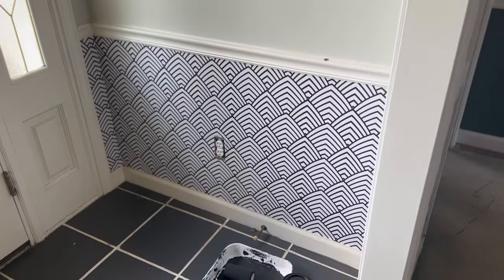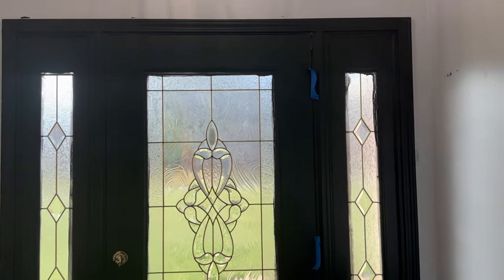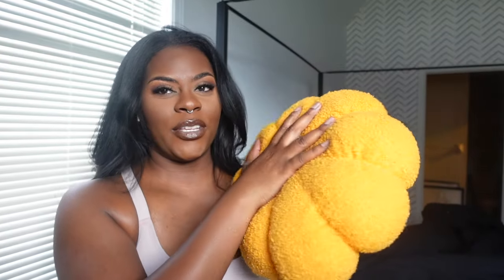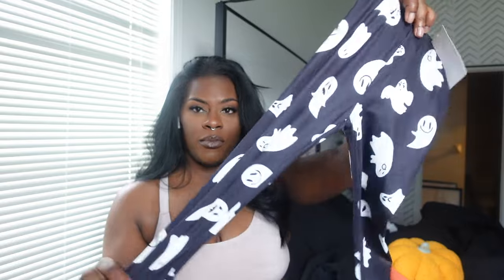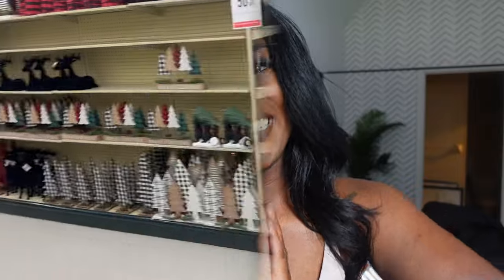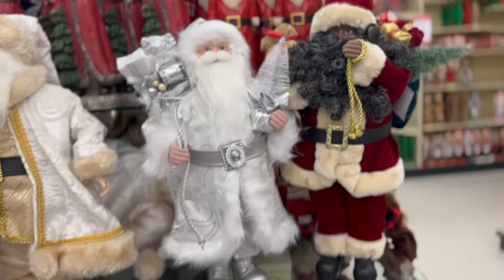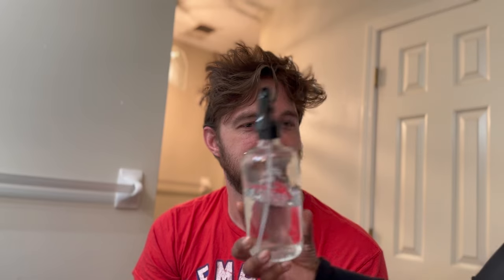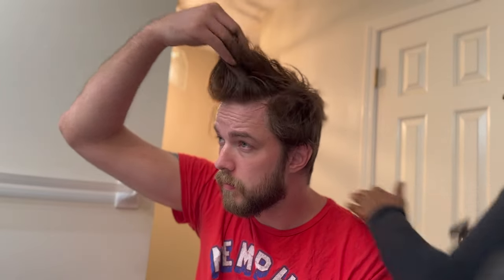WEEKLY VLOG| Chile I Cut Justin’s Hair• Xfinity With The Bull*hit• I May Have Painted Something•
🎃Halloween Hoodie🎃

Young Girl Halloween Print Hoodie

❤️Kids Overalls ❤️

Toddler Boys Ripped Pocket Front Denim Overall

Jack-o- Lantern Sweater

SHEIN Young Girl Halloween Pumpkin Pattern Drop Shoulder Sweater

👻Ghost Sweater 👻

SHEIN Kids QTFun Toddler Boys Ghost Pattern Round Neck Sweater

👻Ghost Leggins 👻

Toddler Girls Halloween Print Leggings

🎄Black and White Pillows 🎄

1pc Geometric Tree Pattern Pillow Cover For Living Room Bedroom Sofa Cushion Without Pillow Core Modern Home Decoration Festive Party Pillowcase

👻Ghost Phone Case 👻

Cartoon Ghost Pattern Phone Case

24pcs Long Oval Shaped False Nail Set With Glitter, French Tips, Ghost And Spider Web Design For Full Coverage, Suitable For Parties, Dancing And Daily Wear

Halloween Upgrade Your Style With 24pcs Long Almond Shape Black &  Little Ghost Simple Nail Art Set, Suitable For Party Dance Daily Wear

Halloween 24pcs/set Long Oval Shaped Black & White False Nail With Night Light Design, Suitable For Holiday Party, Daily Wear

4Colors (96 Pcs) Autumn and Winter Nude Solid Shiny Colors Design Natural Looking Press on Nails Medium Fake Nails Almond Nails Set with Storage box as Gift for Women and Girls & 1sheet Tape & 1pc Nail File

Halloween Press on Nails Medium Length Natural Nude Base Spider Web And Black French Design Fake Nails Tips Nails Almond Full Cover False Nails for Women and Girls Halloween Party Nail Decorations 24Pcs & 1sheet Tape & 1pc Nail File

Get Glamorous with 24pcs Long Oval Black And White Checkerboard Heart Fake Nail & 1pc Nail File & 1sheet Tape